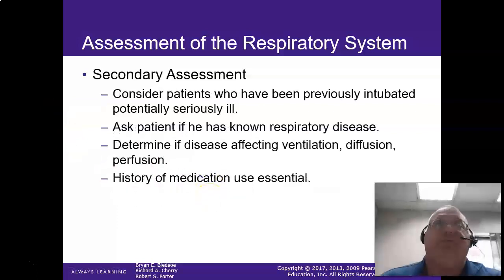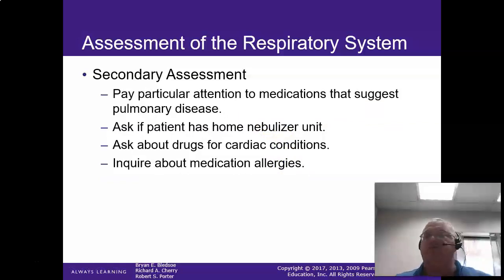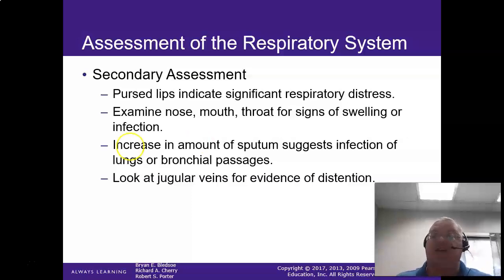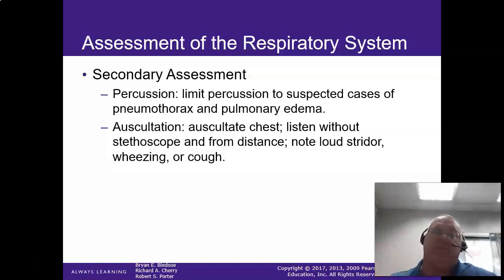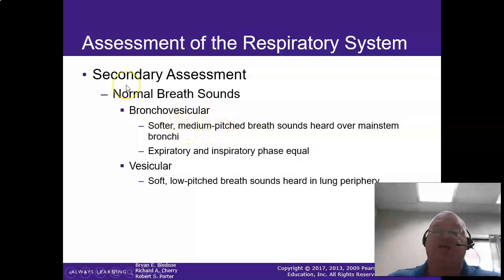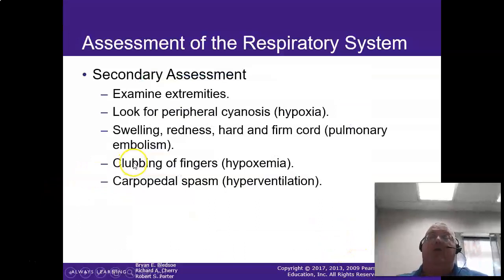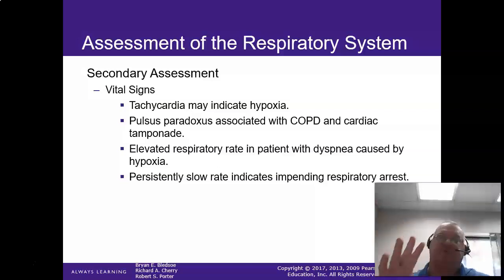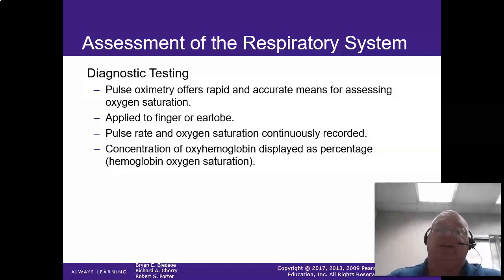Video Pulmonology 04 Secondary Assessment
CF EMS Paramedic Program Pulmonology Video Part 4 of 11 on Secondary assessment of the pulmonary patient